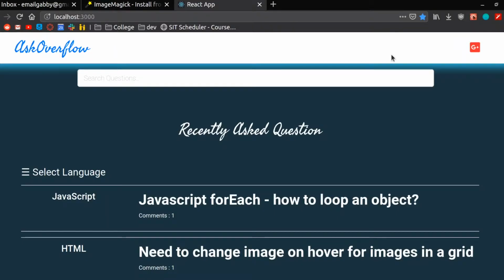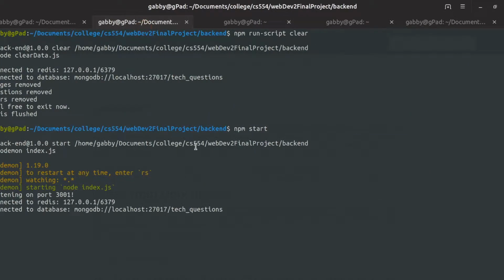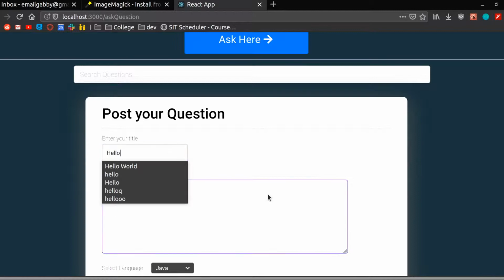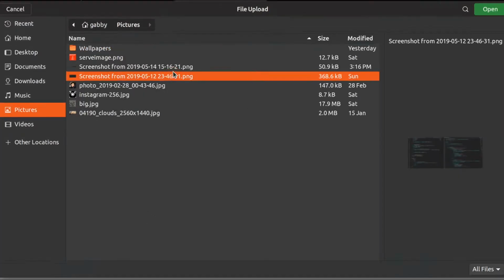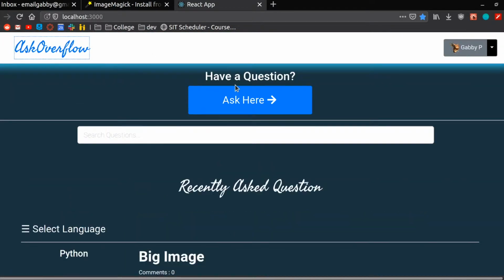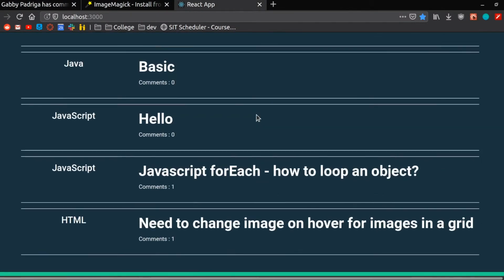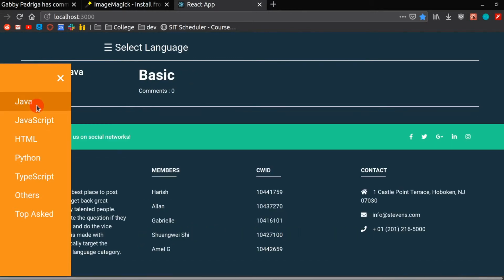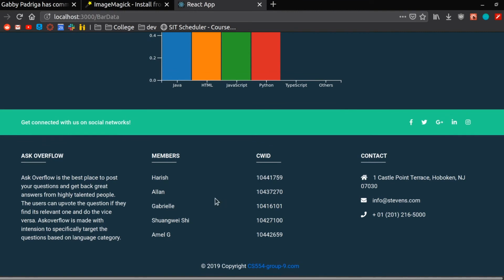Final Project Presentation - Stevens Institute of Technology.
This is CS 554 Final Project presentation by Team 9.